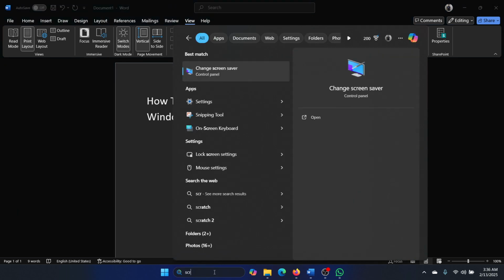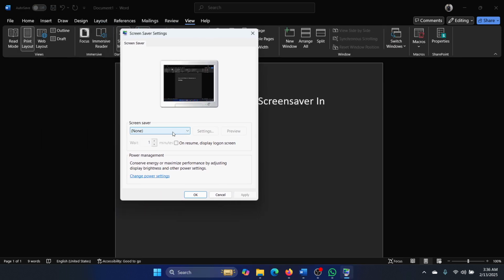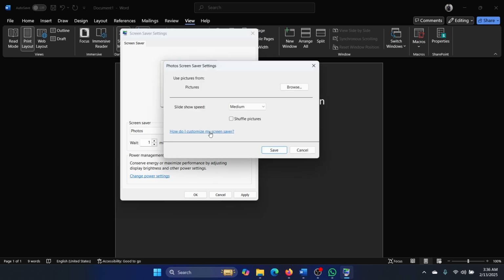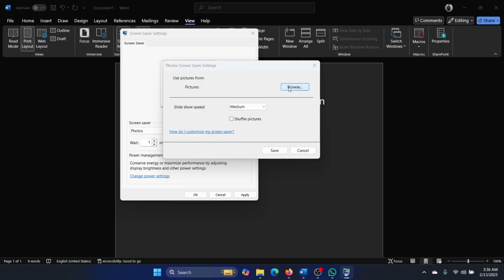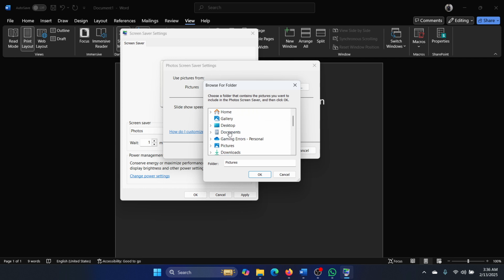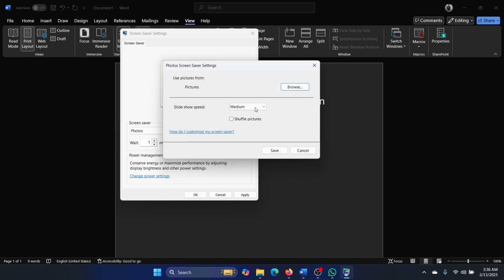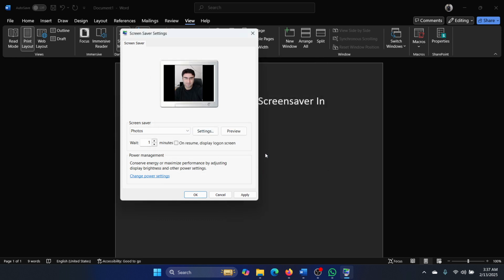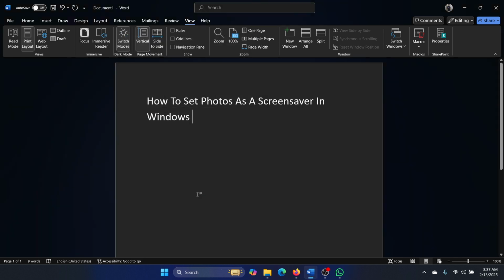How To Set Photos As A Screensaver in Windows 11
Video Title: How To Set Photos As A Screensaver in Windows 11

If you wish to set Photos As A Screensaver in Windows 11, then please watch this video.